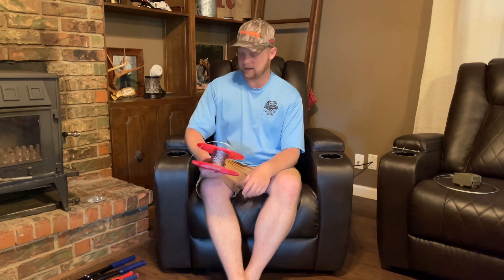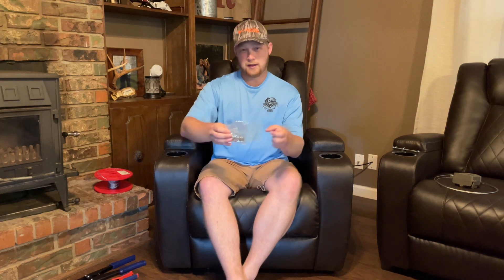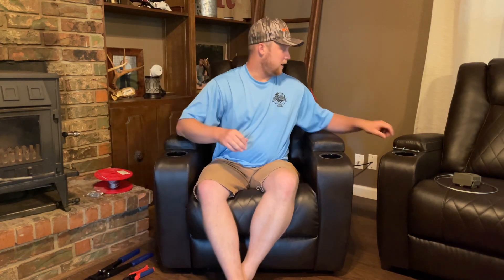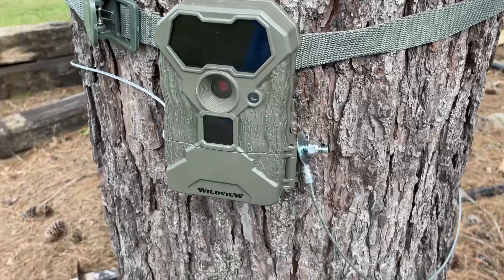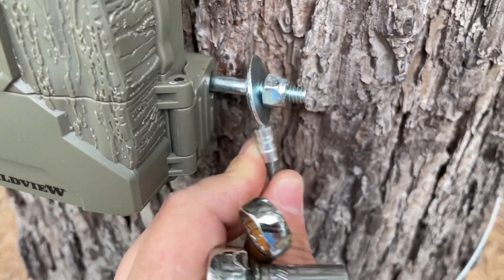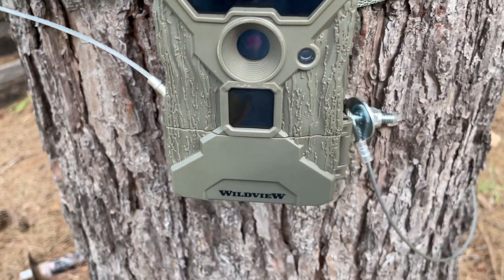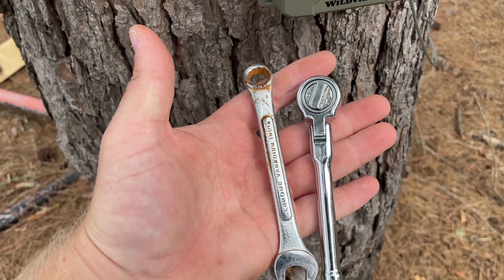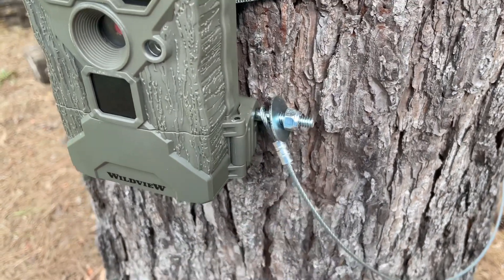DIY Trail Camera Security V2 | Python Lock Alternative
Python locks are expensive! Keeping up with keys is a pain! I have devised an alternative to both that can help secure your trail cameras from would-be thieves. While it is not foolproof, it is cheap, easy, and will keep honest people honest.

Lock Nuts
Fender Washers
Cable Crimps
Cable Tools

Each purchase helps me to continue making videos for your enjoyment. Thanks!